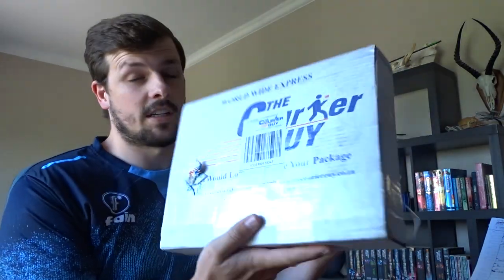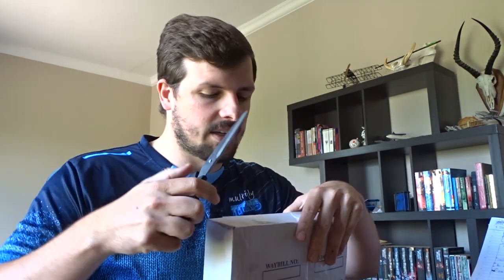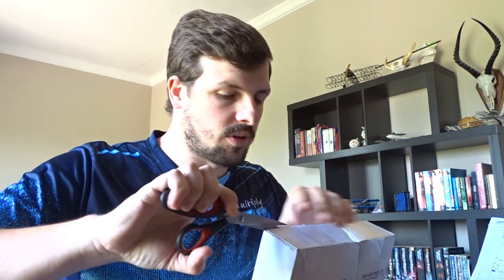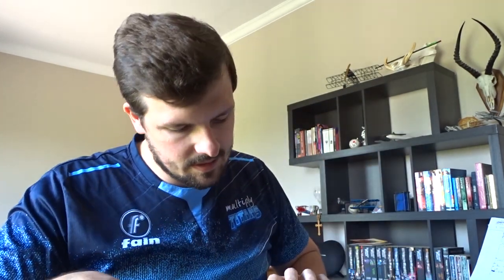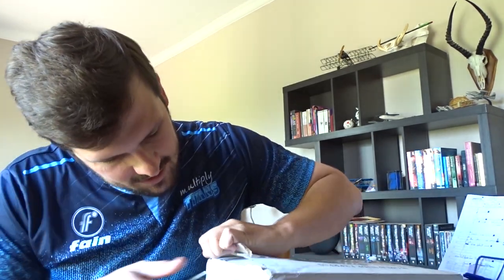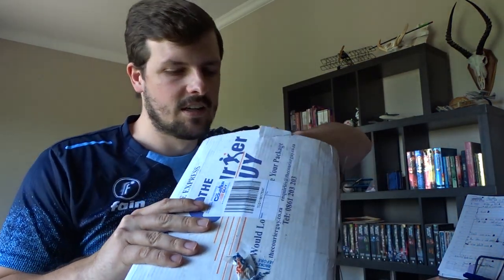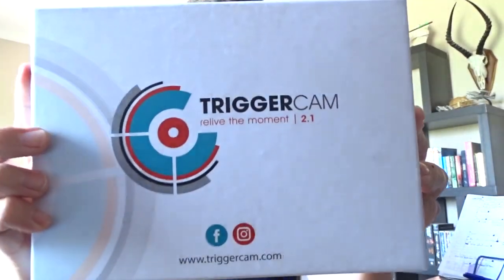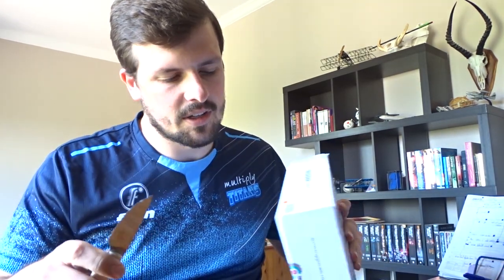TriggerCam 2.1 UNBOXING AND REVIEW!!!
Hi All,

I bought myself a Triggercam. I finally bit the bullet and went for it. Here is my unboxing of it and my review.

Links to also get a great Olight torch like I use to spot Elephants: